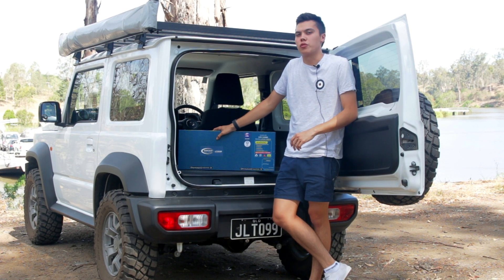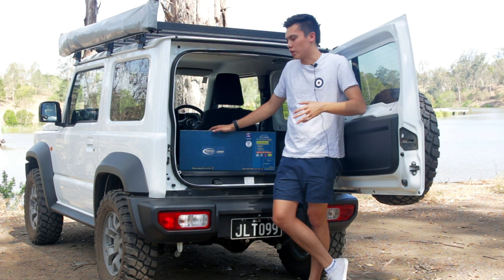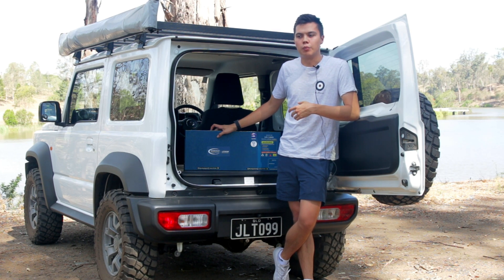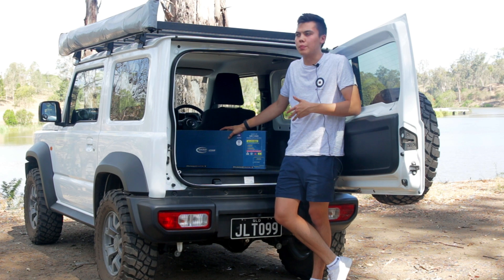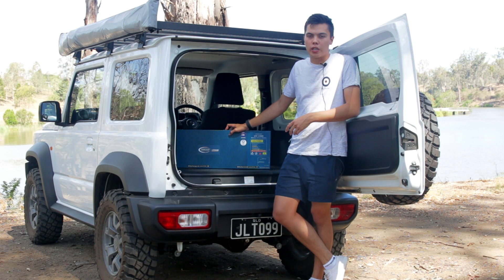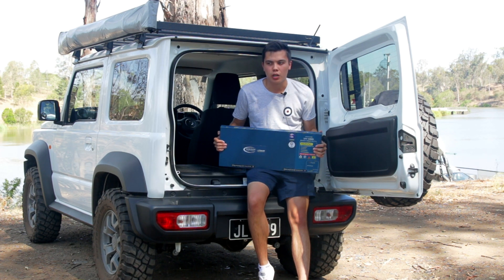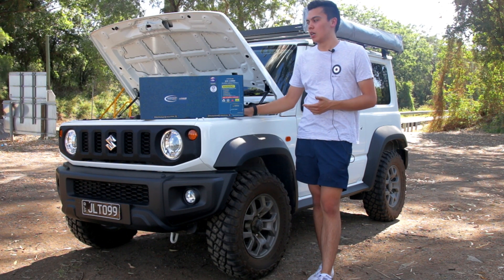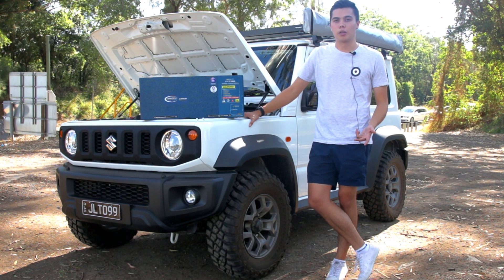Baintech 110ah Slimline Lithium Battery REVIEW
Here is my in-depth review of the Baintech 110ah Slimline Lithium Battery with built in DCDC charger.

Please note: Since filming this video I have been made aware the wiring for the Victron BMV-712 Smart battery monitor differs from the suggested wiring instructions given by Victron, and only offers approximately 90% accuracy.